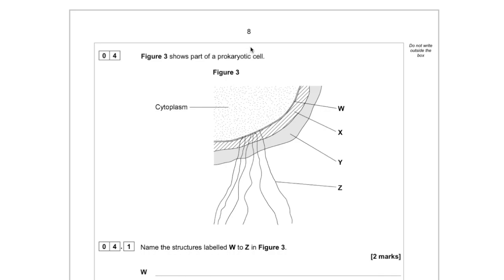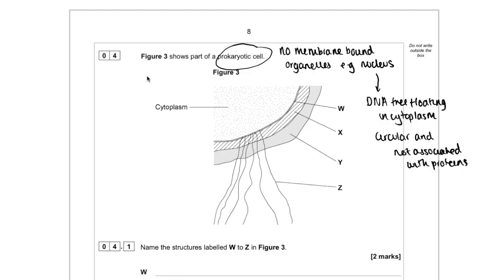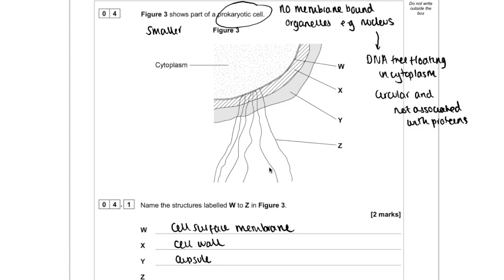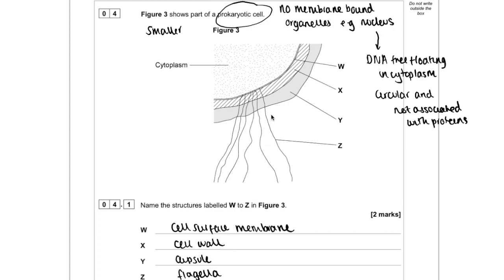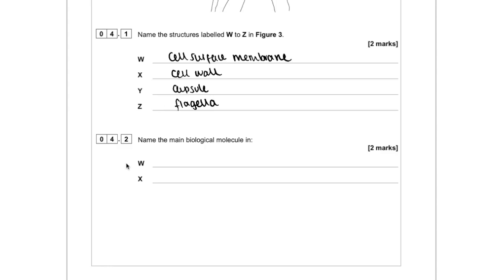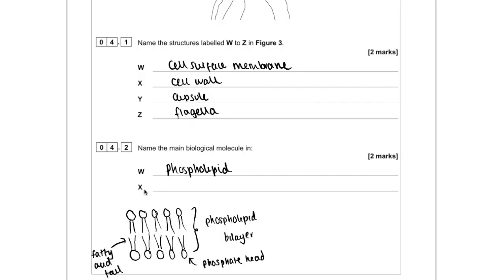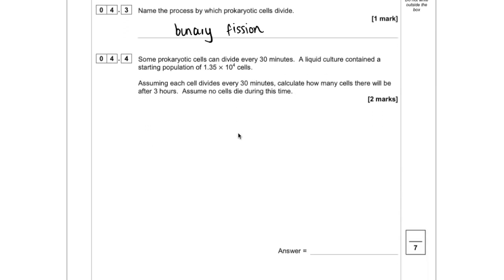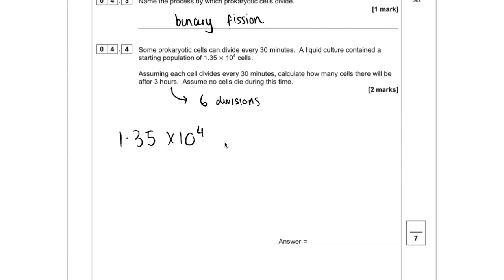AS Biology AQA 2018 Paper 1 Q4 explanations & exam technique (prokaryotic cells structure & maths)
AS Biology AQA Paper 1 2018 Q4